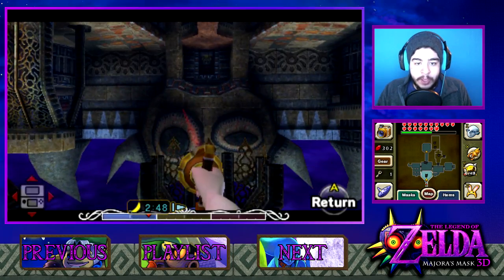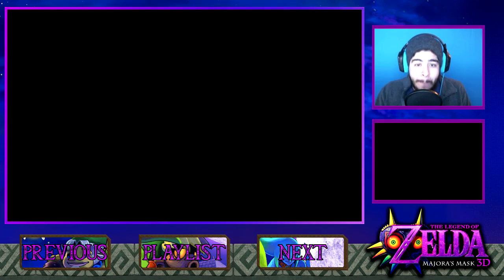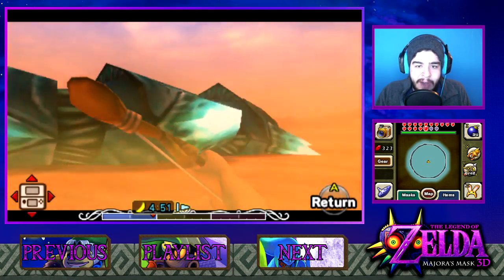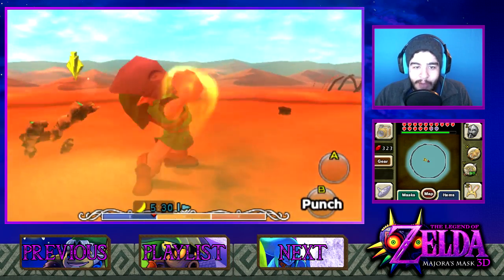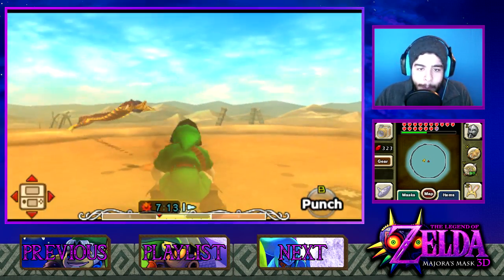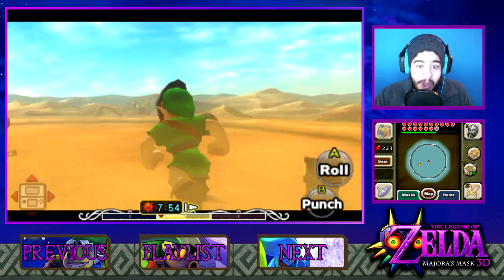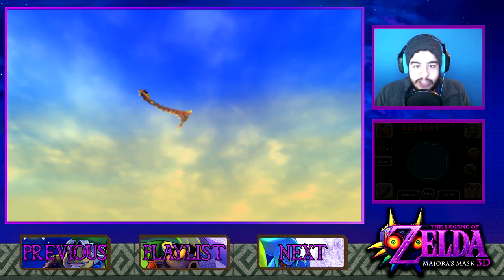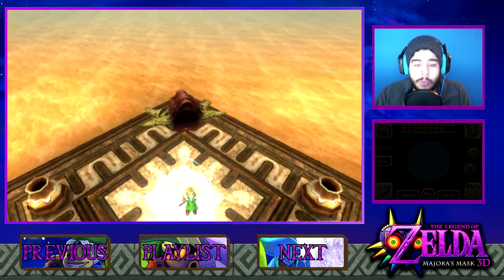Let's Play The Legend of Zelda: Majora's Mask 3D - Part 35 - TWINMOLD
Today we take on the boss of Stone Tower Temple, Twinmold!! Enjoy!!